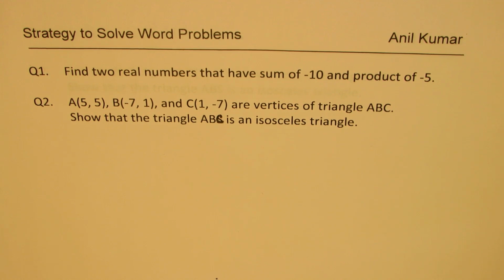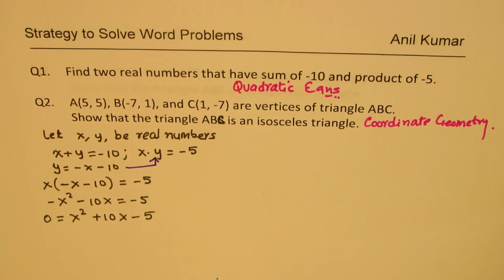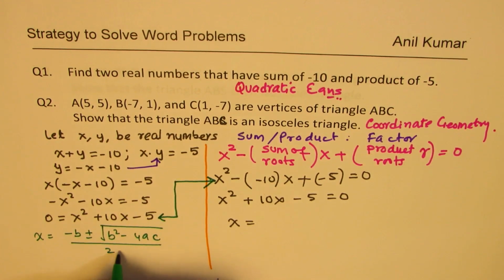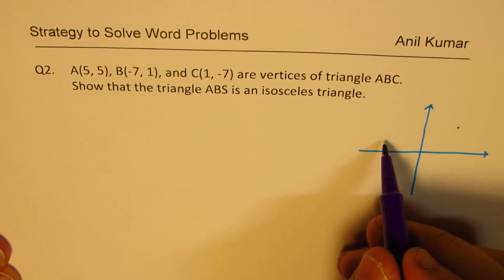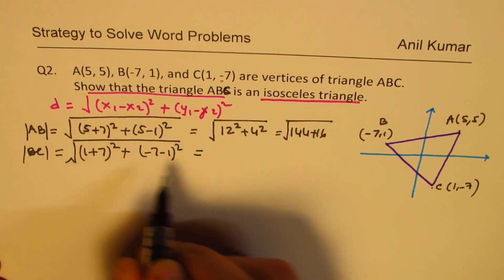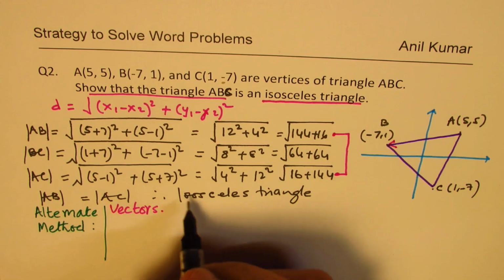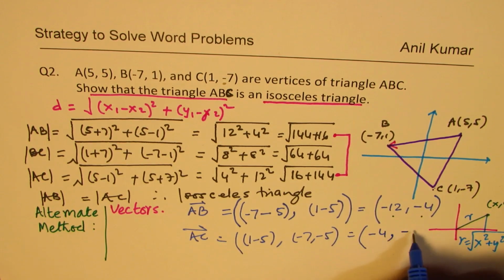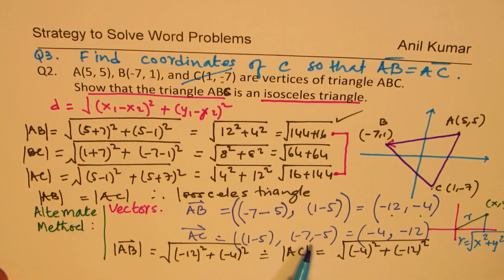Provide Alternate Strategies to Solve Quadratic and Coordinate Geometry Questions